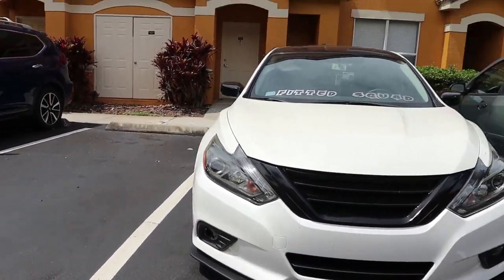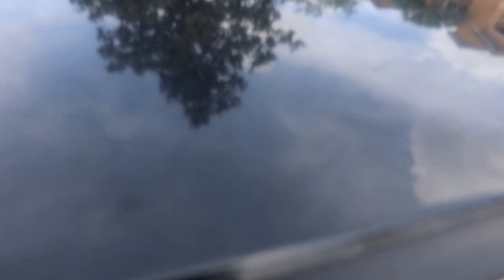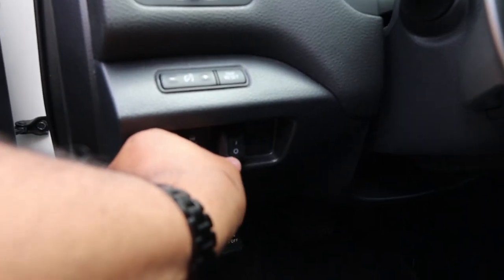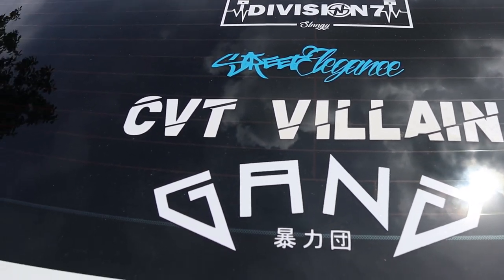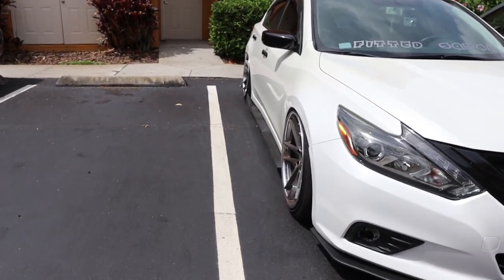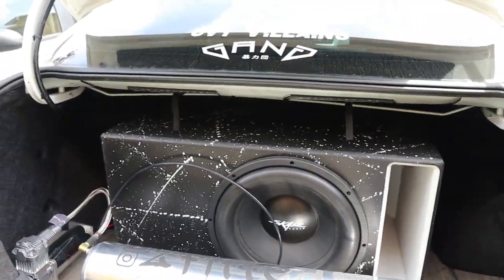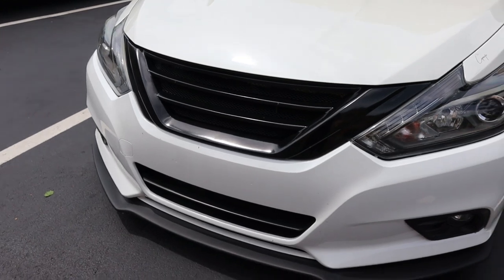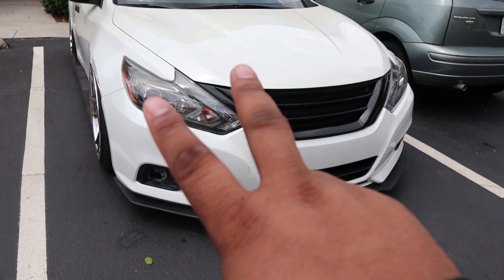2017 Nissan Altima Midnight Edition Updates!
Going over a few things that need to be updated or refreshed on my Altima.

Or on Amazon

Airlift 3P
Still need bags

Under Glow

Star Headliner (9.8 ft)

My Gear List:

Canon EOS M50

Sigma 16mm lens

Rode Microphone

Sabrent Flexible Tripod

Skar Audio Single 15 Complete 1,200 Watt SDR Series Subwoofer Bass Package